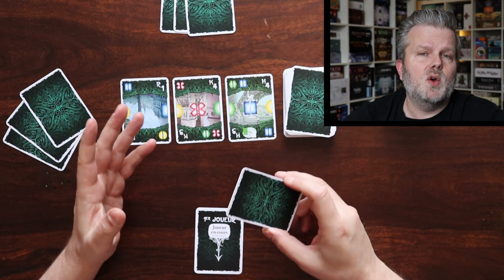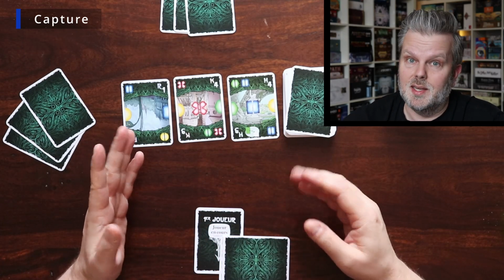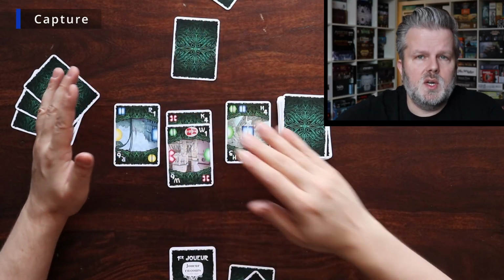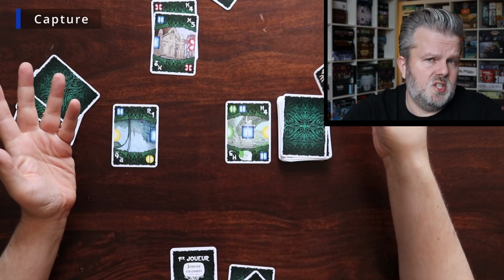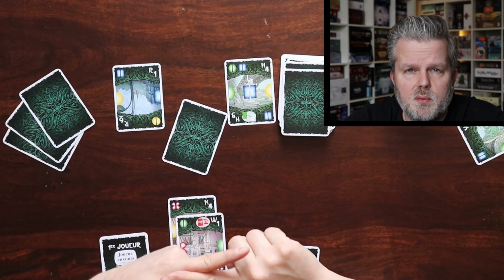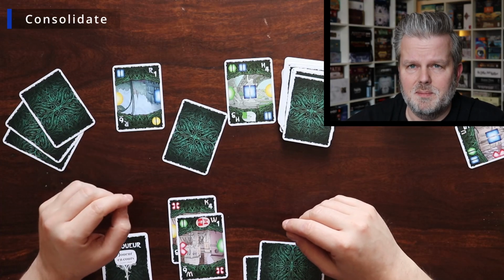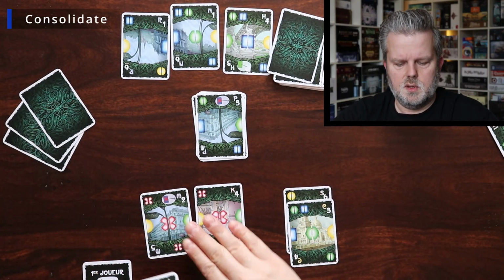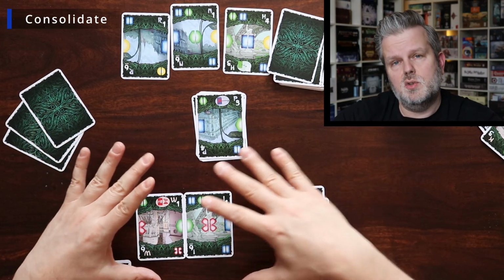Kagoun - All Rules | Small Game with Depth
Kagoun was released in 2023 by GEEKOVIZ.

Wenn ihr mich unterstützen wollt, lasst mir gern ein Abo da - ich freue mich!